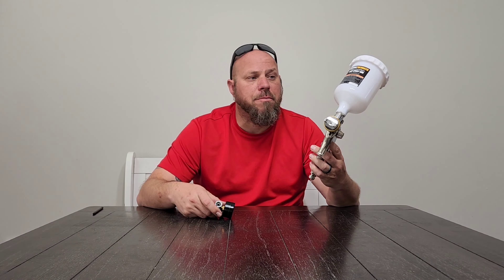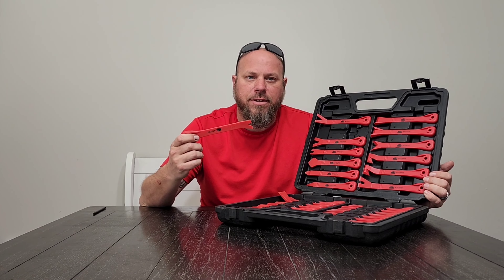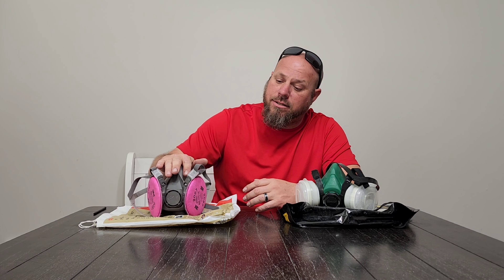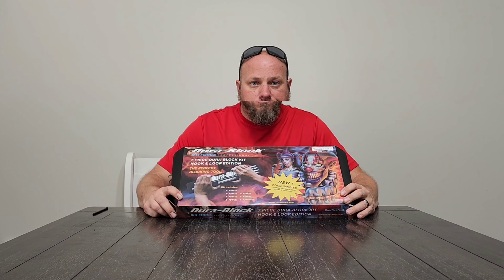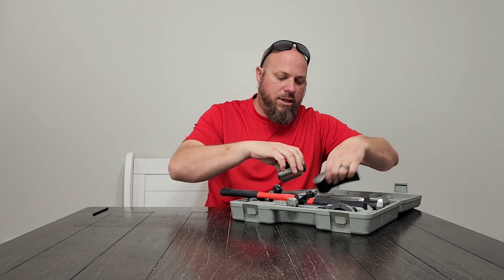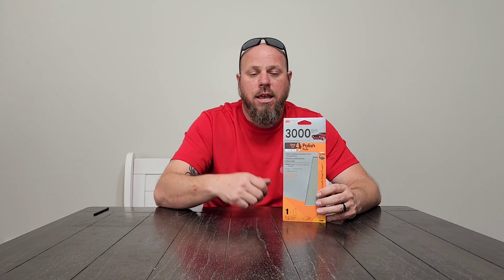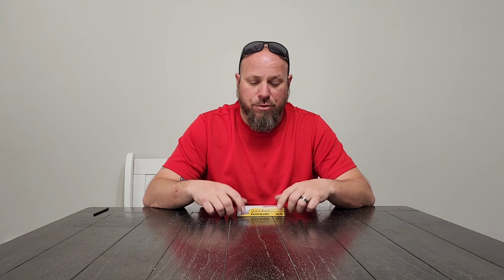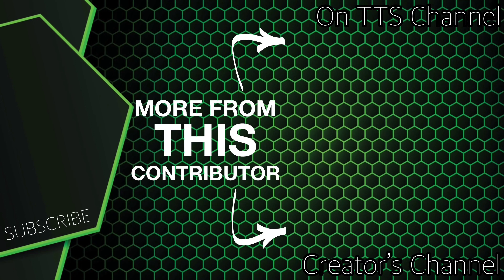Autobody Tech tools w/East Coast Ken